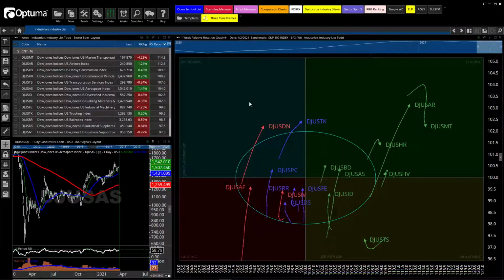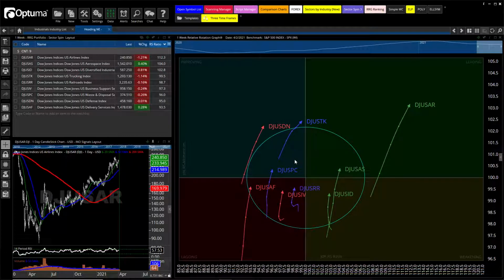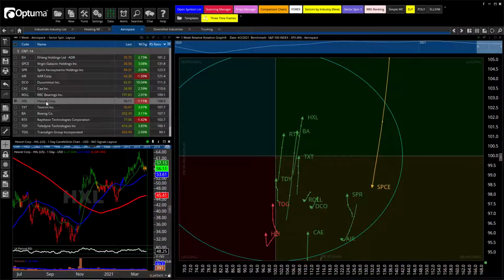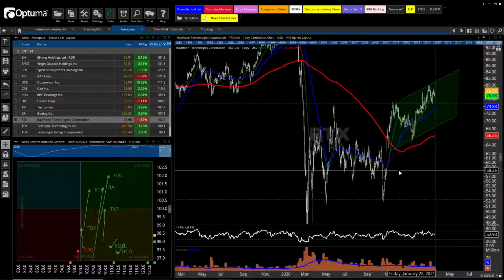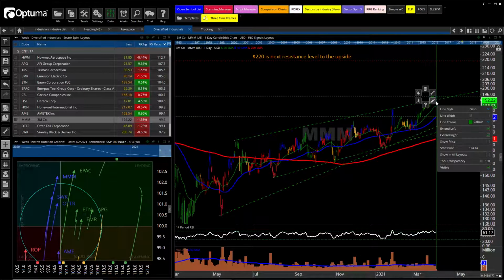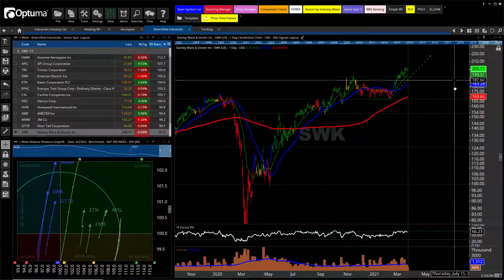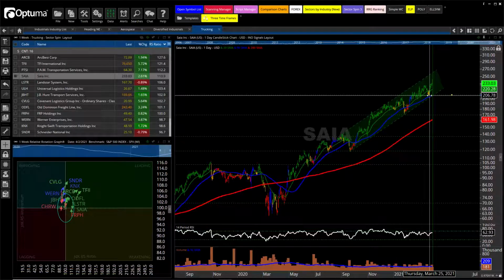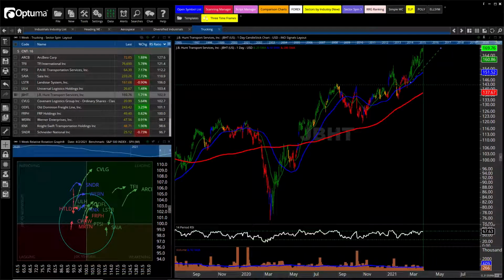Sector Spin- Aerospace, Diversified Industrials, and Trucking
Welcome to the Sector Spin with Terry.  In this video series, I share with you what I'm watching each week in various Sector industry subgroups.   This week, I’m going to take a look at leading industry groups in the Industrials Sector. There’s little doubt that government spending on a new Infrastructure bill would give a big boost to many stocks in the Industrials sector.  Let’s take a look to see which industry subgroups are currently positioned to move into and/or continue a leadership role in the next several months.

Using Relative Rotation, Elliot Wave and Fibonacci Analysis, we gain a trading edge by planning our trade, and trading our plan. Our goal is to not only provide insightful analysis and trade alerts, but as the quote from the infamous trading classic states, “We show you how to think and grow as a professional trader”